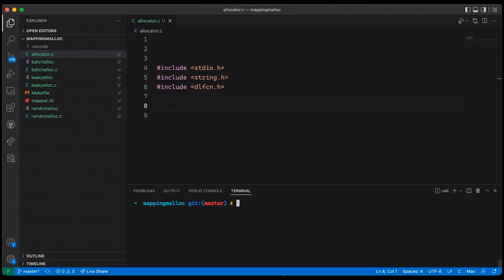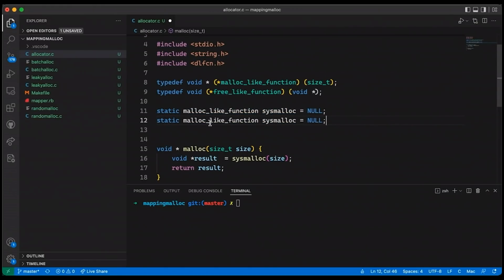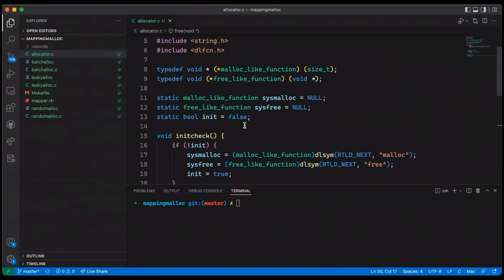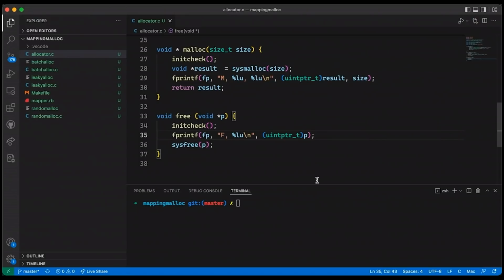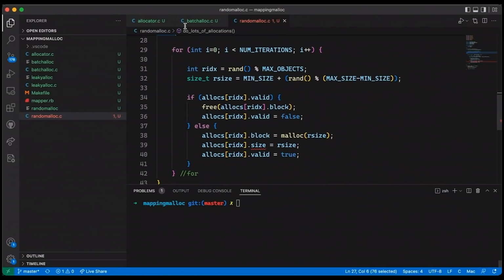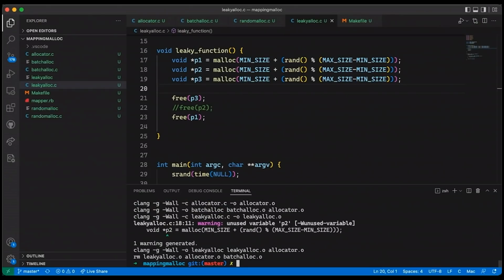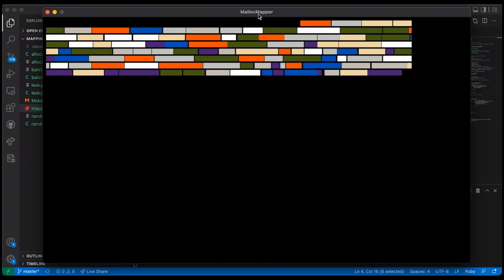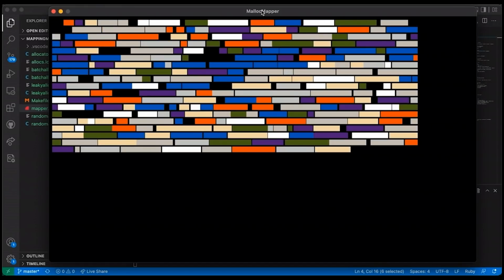Pulling Back the Curtain on the Heap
Pulling Back the Curtain on the Heap  //  The heap is pretty mysterious for most programmers — at least for beginners. In this video, we're going to see what the heap actually looks like, by replacing our allocator to record our activities and then draw what happens.